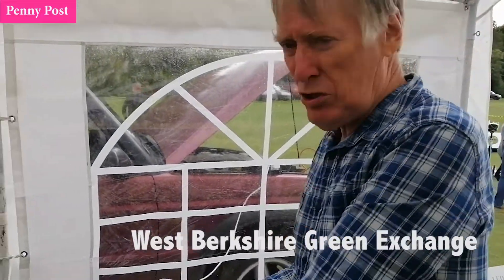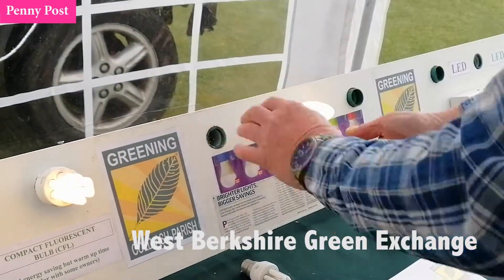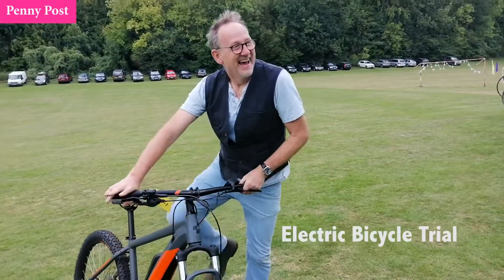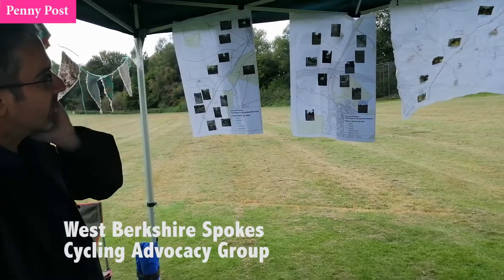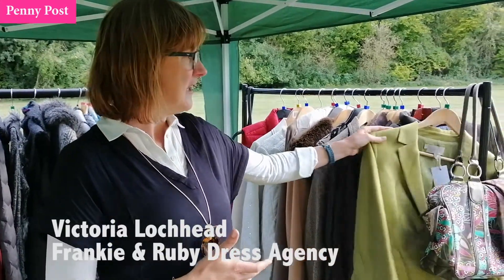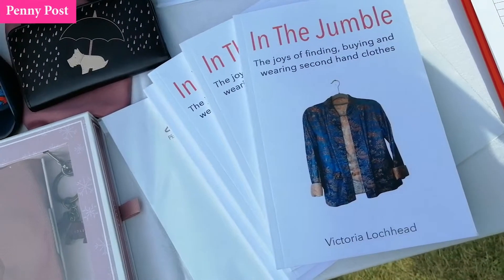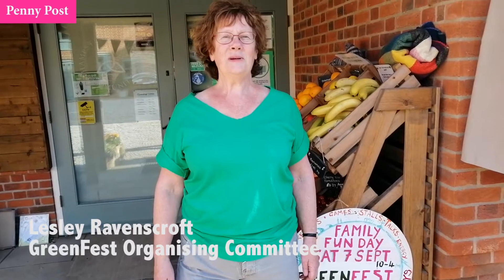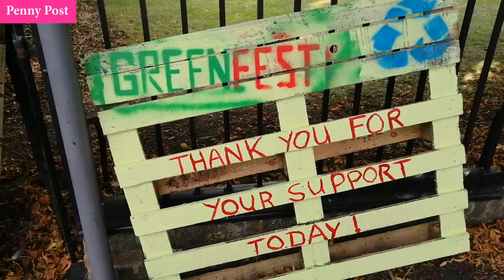Highlights of GreenFest in Hampstead Norreys